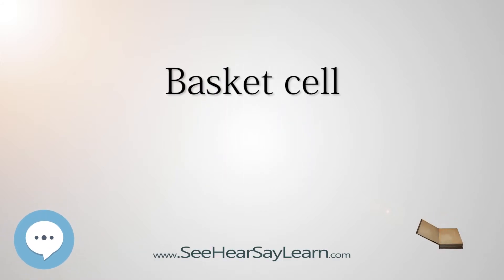Basket cell (Everything Human Cells) 💬👁️🕺🔎✅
This video series is something special. We're fully delving into all things everything and all things about Cells of the Human Body!!!

Basket cells are inhibitory GABAergic interneurons of the brain, found throughout different regions of the cortex and cerebellum.

Walter Products B10505 Animal Cell Model

Famemaster 4D-Science Animal Cell Anatomy Model

Professor Astro Cat's Human Body Odyssey

Inside the Human Cell (The Layman's Guide to Medical School Book 2)

Life Unfolding: How the human body creates itself

Red and White Blood Cells! What, How and Why of Human Cells - Body Chemistry Edition - Children's Clinical Chemistry Books

Cells (Science Readers: Content and Literacy)

Human Physiology: From Cells to Systems (MindTap Course List) 9th Edition